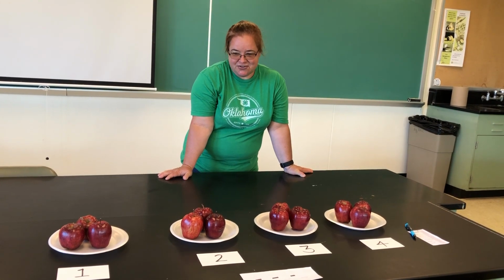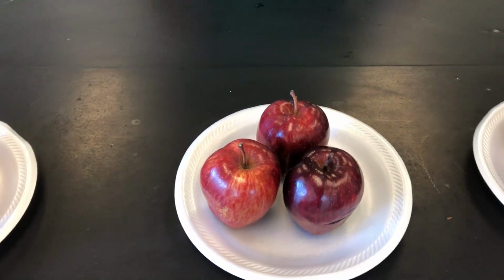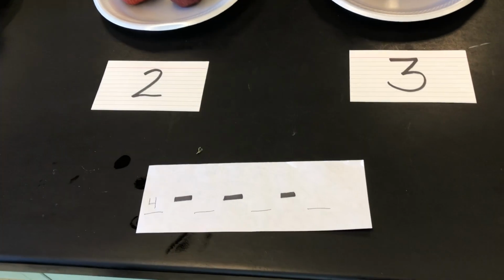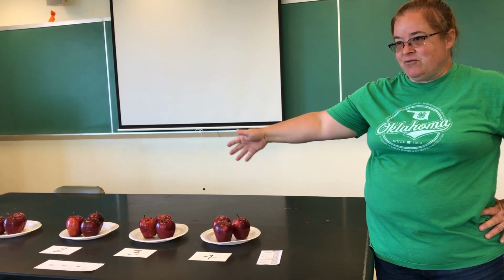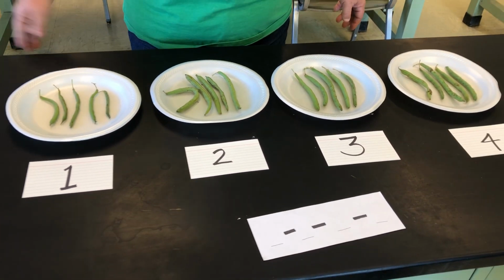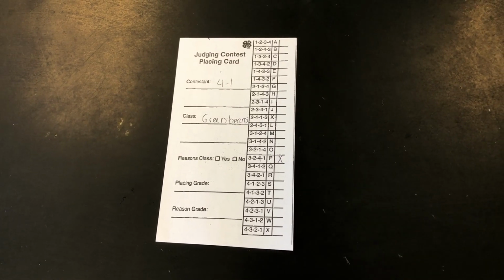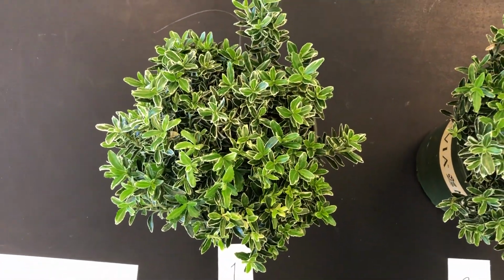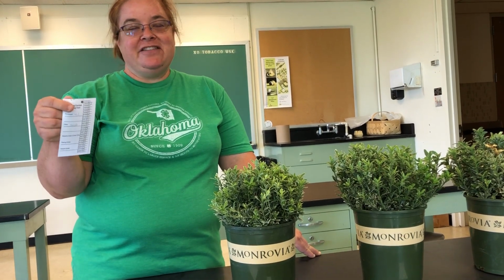4H Horticulture Judging Demonstration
The basics of judging horticulture classes